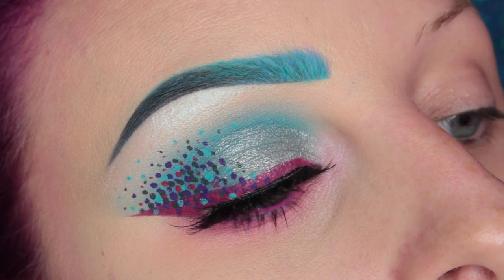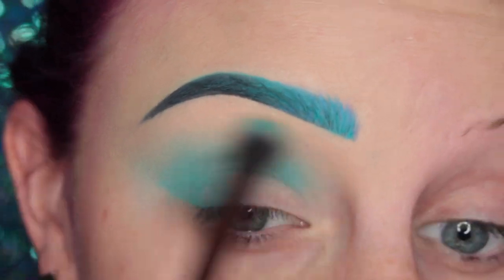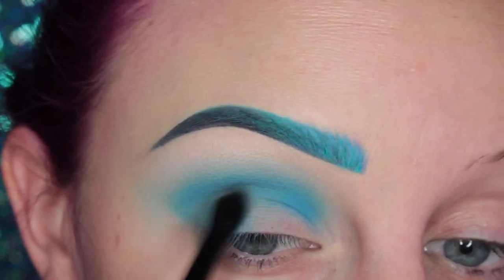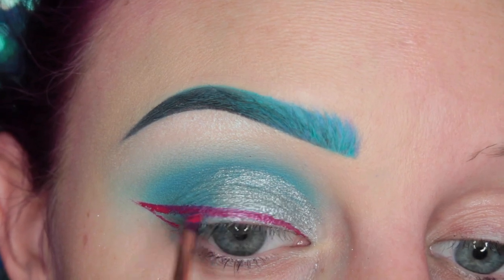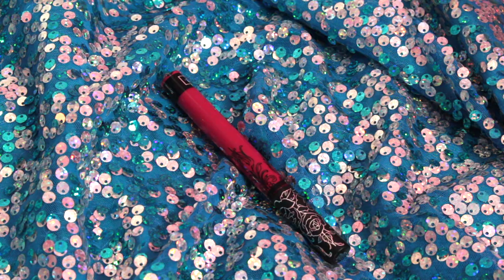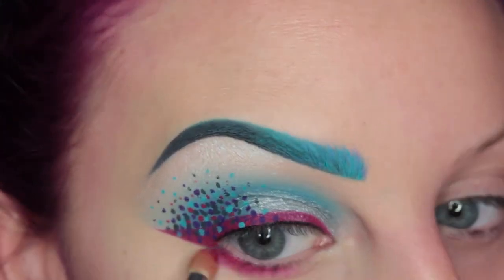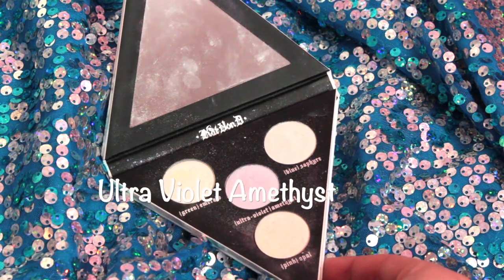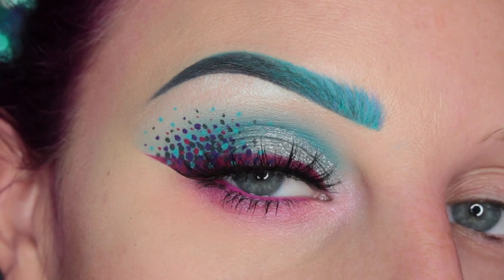ONE BRAND CREATIVE EYE LOOK ft KAT VON D BEAUTY | beccaboo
DOTS! Dots are always fun, hope you guys like this one brand eye look! Should I do more 1 brand looks?? I have a mini tutorial for this brow

DETAILS BELOW:
*KVD Dreamer liquid lipstick
*LUXIE Tapered Blending brush 205
*KVD Pastel Goth Palette
*MAC 217 brush
*KVD Static Age Metal Crush shadow
*KVD Miss Argentine liquid lipstick
*SIGMA E06 brush
*Nail Dotting Tool
*KVD Roxy liquid lipstick
*KVD Woolf liquid lipstick
*KVD Alchemist Palette
*KVD Sexer Everlasting Lip liner pencil